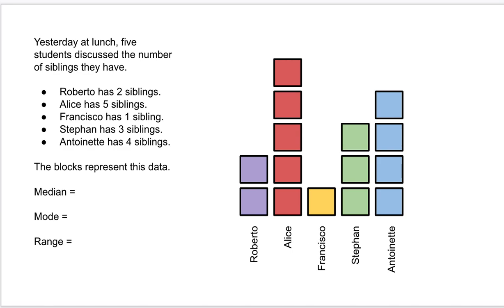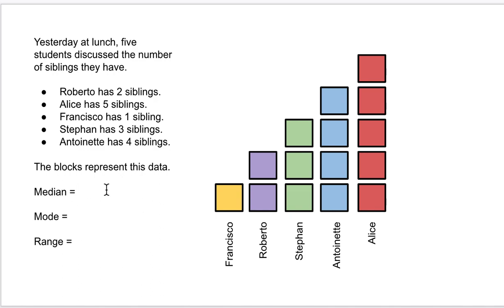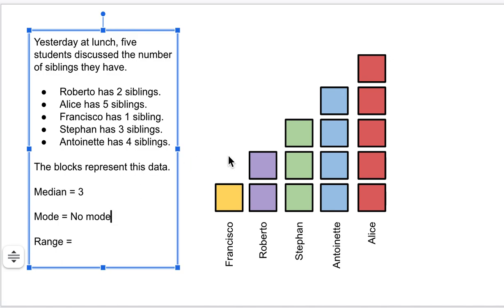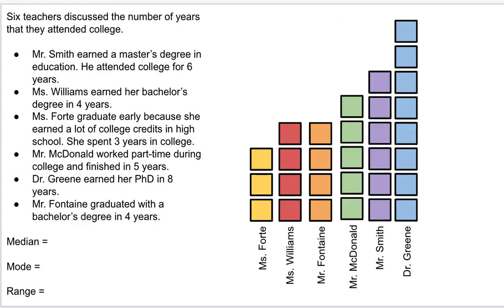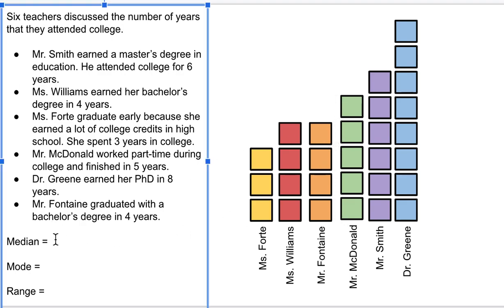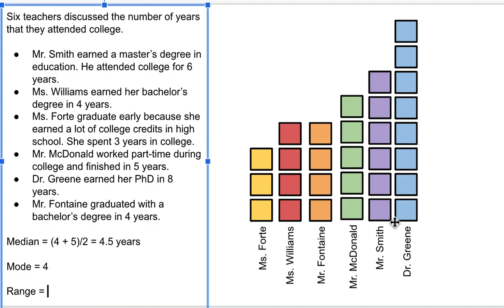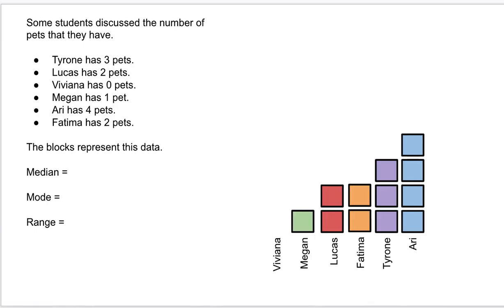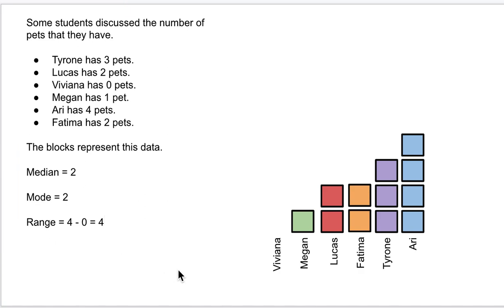Median, mode, and range with visual tools